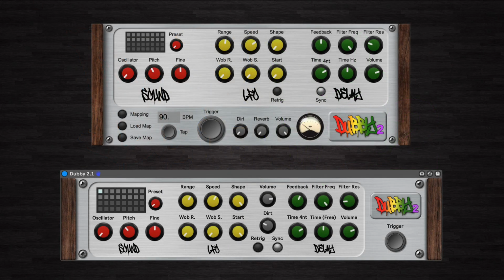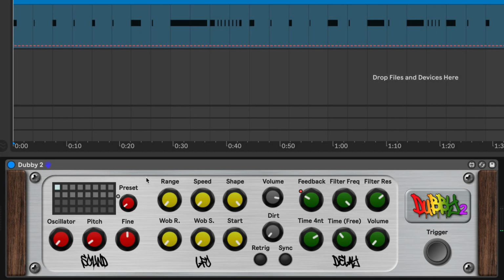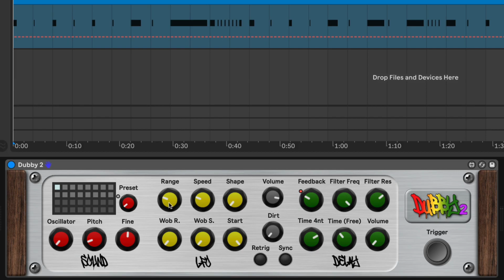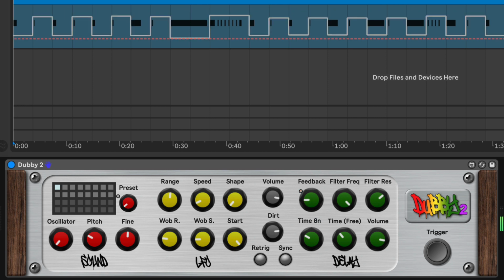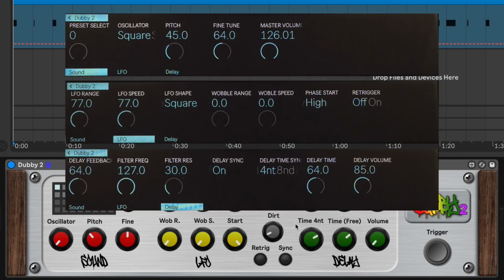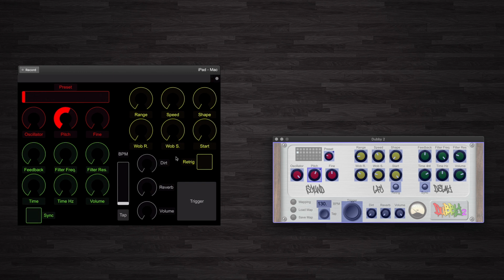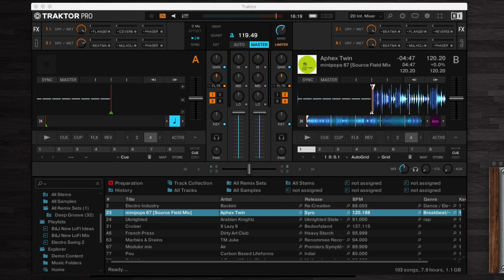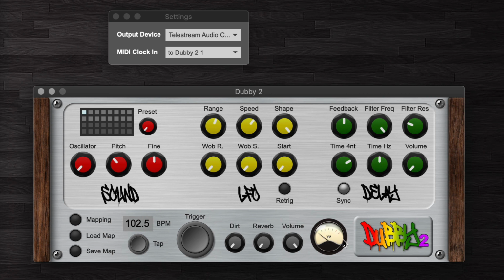Dubby 2 - Dub Siren for MaxForLive & Ableton Live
Please note that the standalone version of Dubby 2 has now been discontinued.

Dubby 2 is MaxForLive app for Mac and PC which emulates a hardware ‘dub siren’, frequently used in dub reggae and other musical genres. It features 3 oscillator types, 2 customisable LFOs and an authentic sounding dub delay. It comes with 16 preset sounds as well as 16 empty preset slots to store your own sounds.